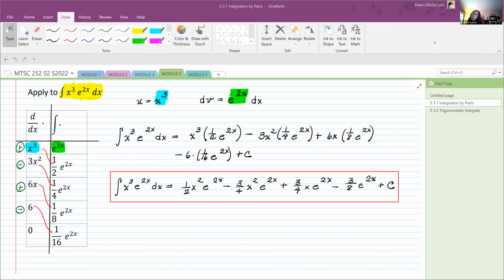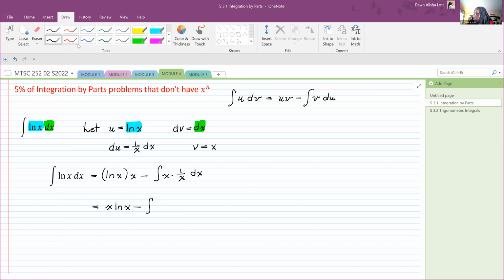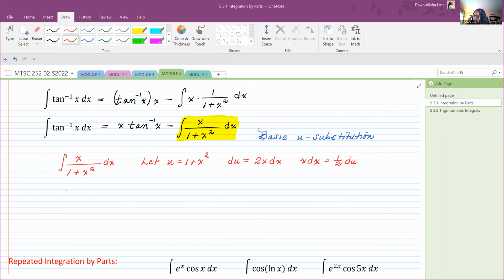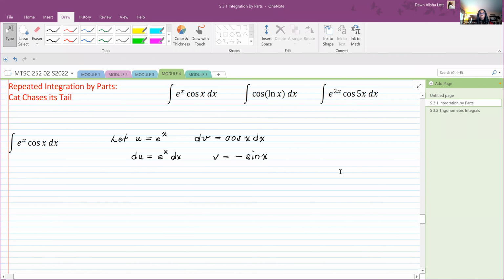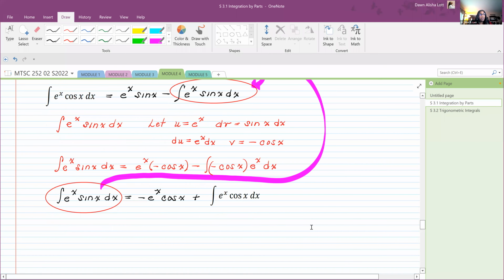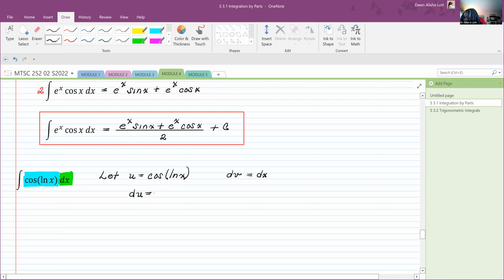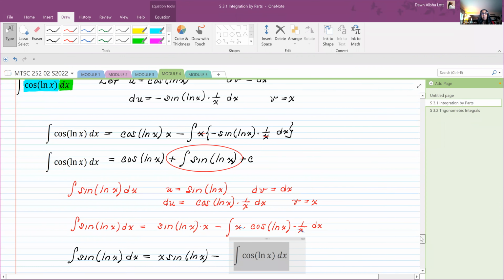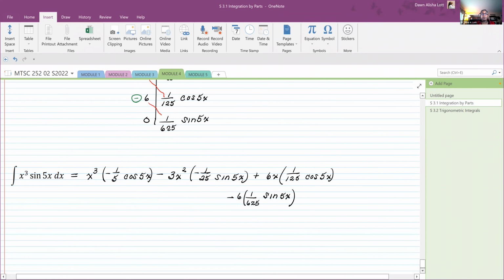MTSC 252 02 S 3.1 Integration by Parts, Part 2